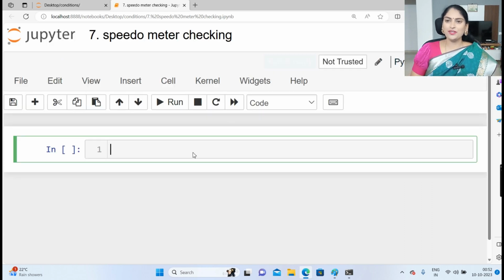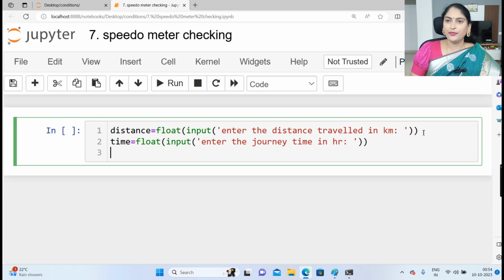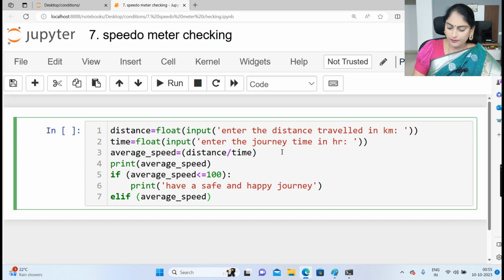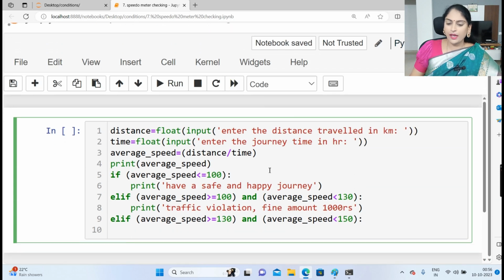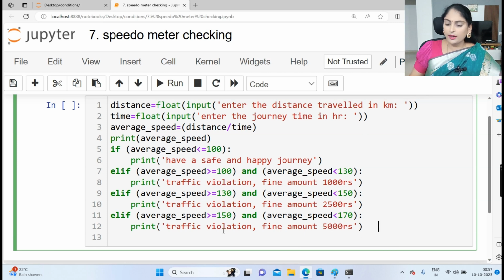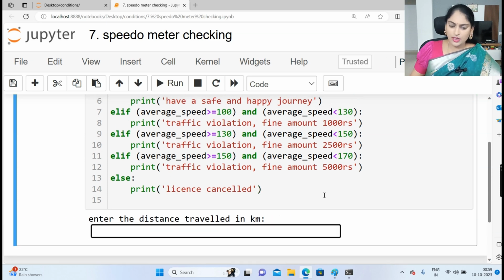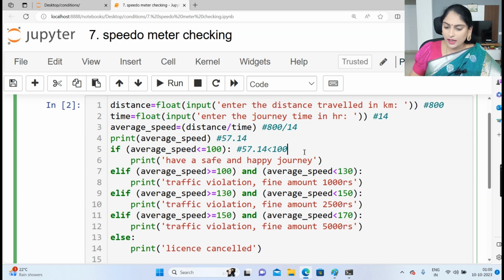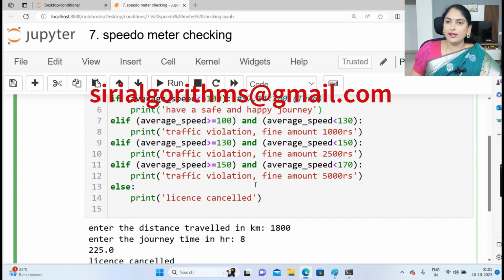47. Speedometer - checking - if--elif--elif--else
In this tutorial, you will learn how to write if --elif--elif--else conditional blocks to check the speed violations and slab wise ticketing system.